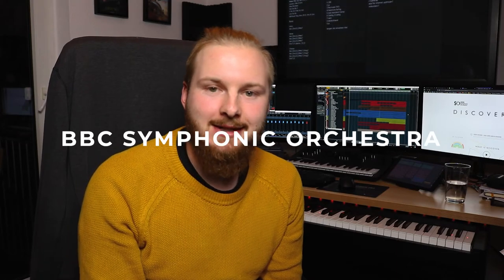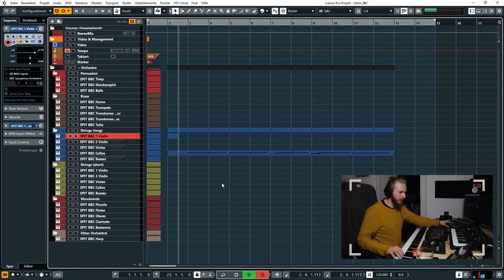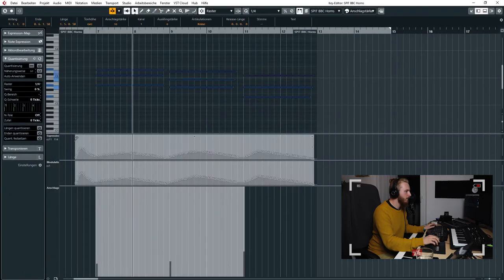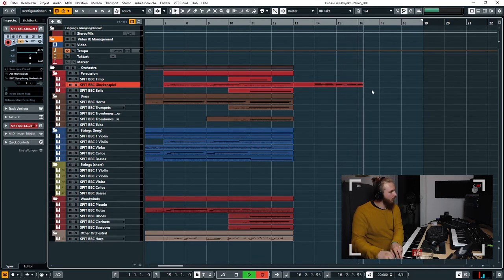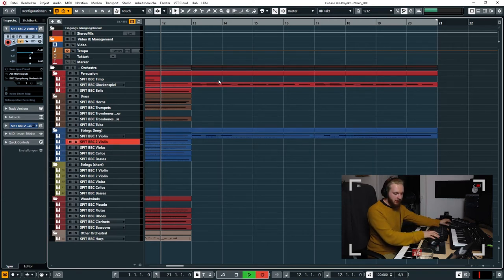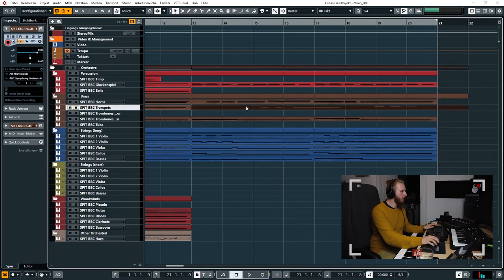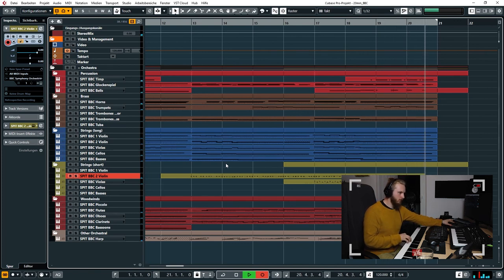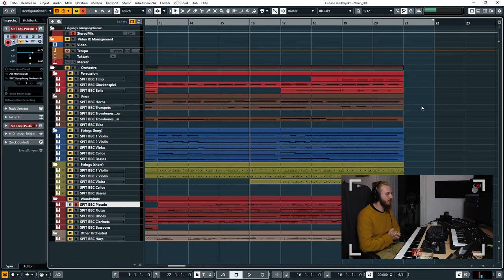20min Speed Composing with BBC Symphonic Orchestra Discover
How good can you compose a track in 20min, using only the free BBC Symphonic Orchestra Discover library by spitfire audio? I put it to the test and here is what I got.

BBC Symphonic Orchestra Discover is a virtual instrument by Spitfire audio and contains basic articulations and patches from strings, brass, woodwinds and percussion. Its basically a light orchestra you can download and give it a go.